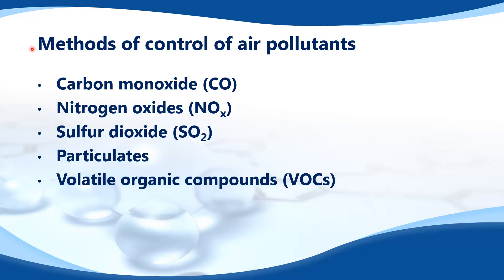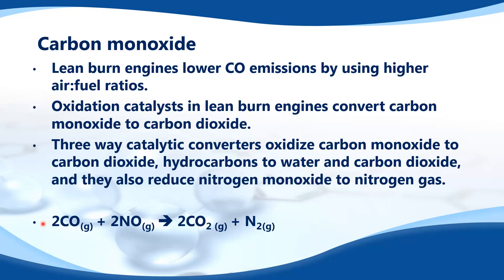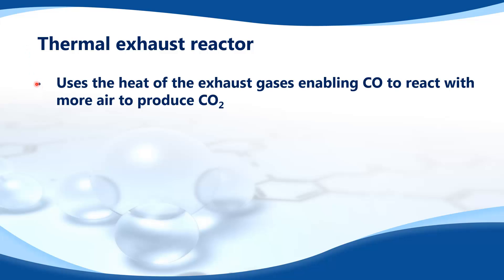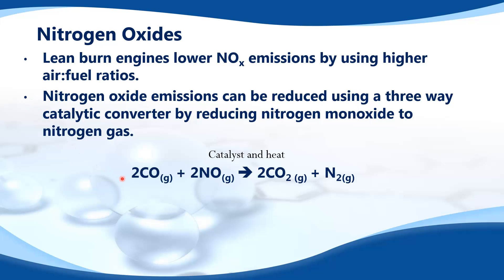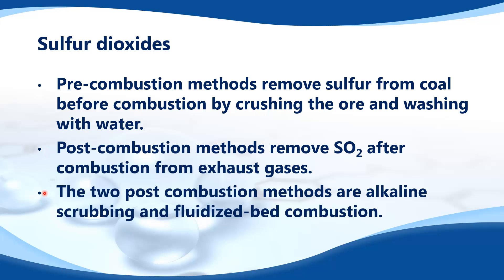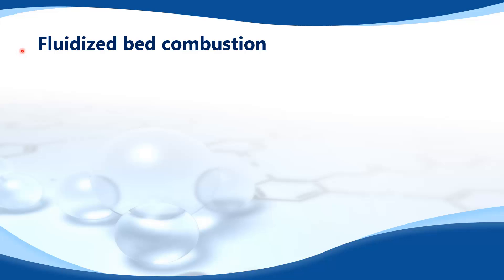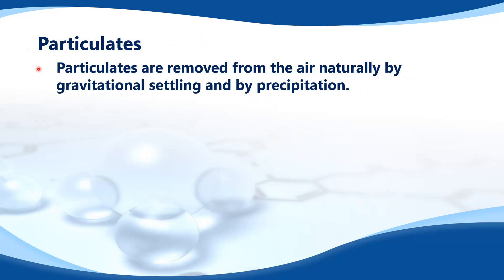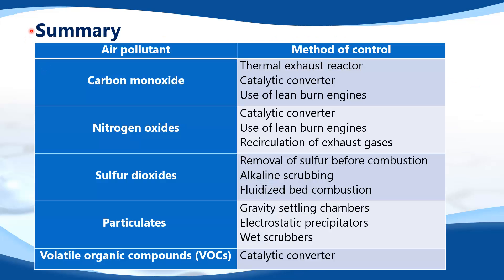E.1.2 Evaluate current methods for the reduction of air pollution.